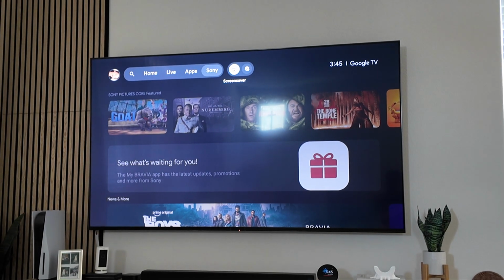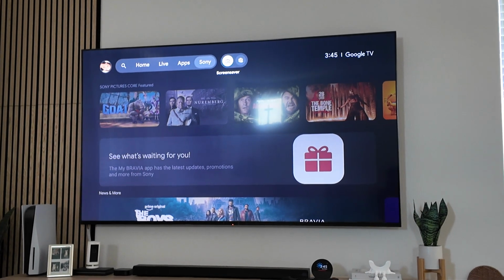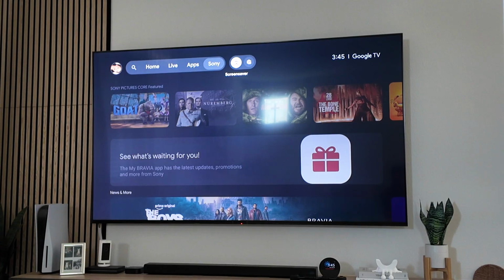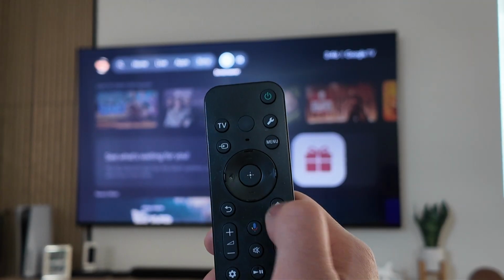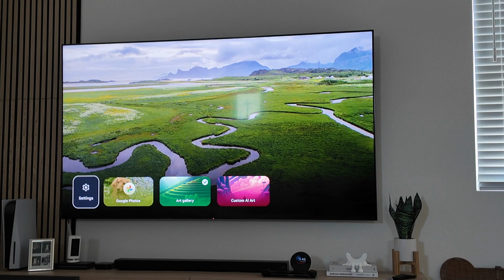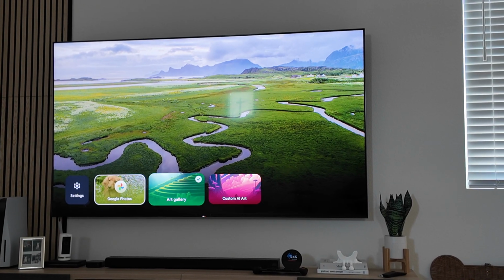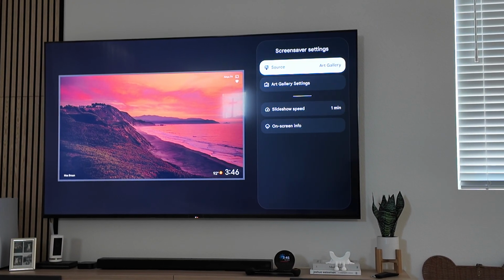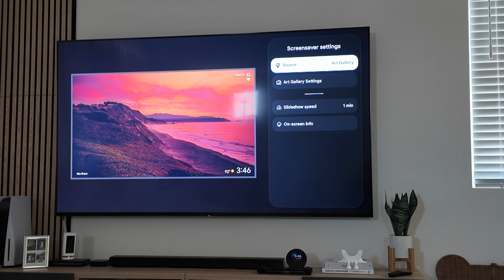How To Change Your Screensaver To Your Photos On Your Sony Bravia 7 TV: Easy Guide!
Want to display your favorite photos as a screensaver on your Sony Bravia 7 TV? In this quick guide, you'll learn how to customize the screensaver settings and use your personal photo collection when the TV is idle. Follow the step-by-step instructions to select your photos, adjust display preferences, and create a personalized viewing experience. Whether you want to showcase family memories, vacation pictures, or favorite images, this tutorial will help you set up a photo screensaver quickly and easily.